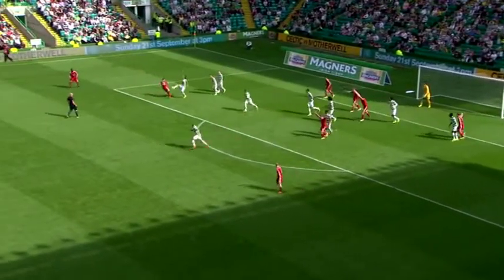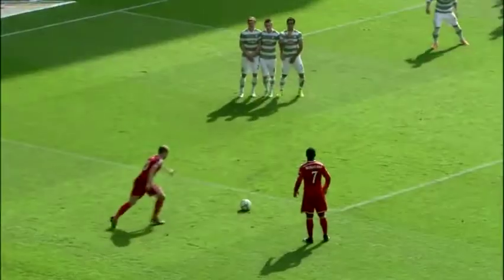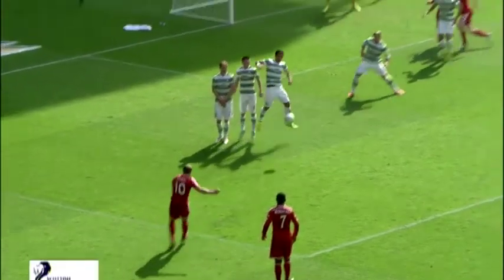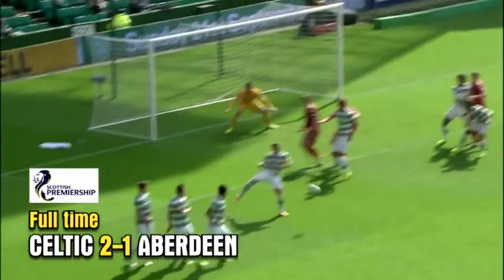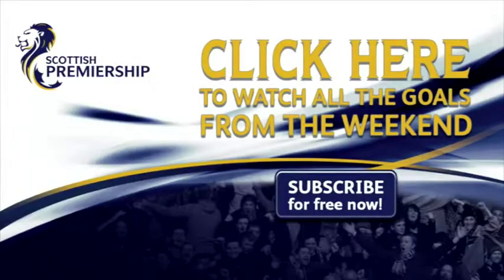Celtic 2 Aberdeen 1 13th September 2014